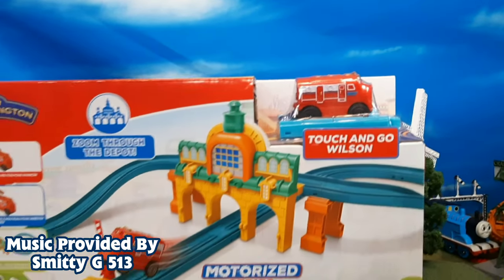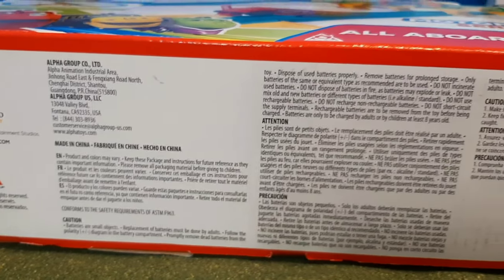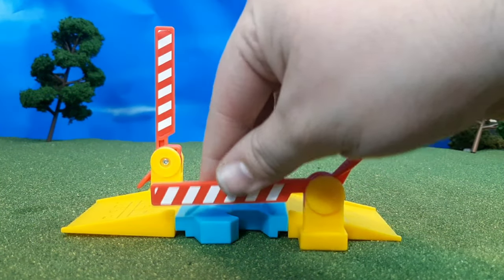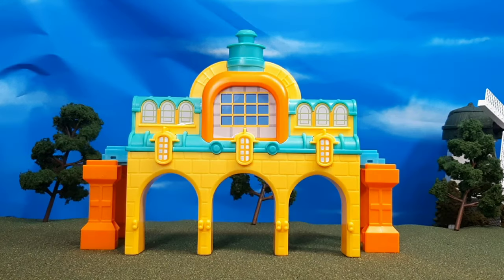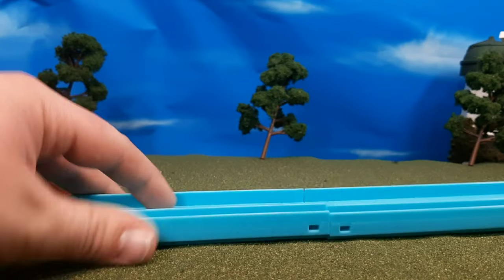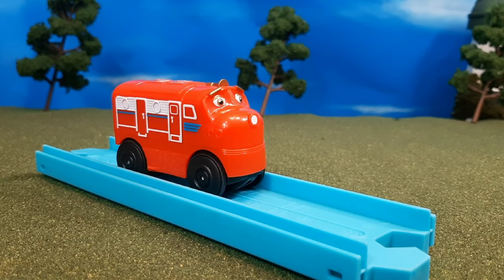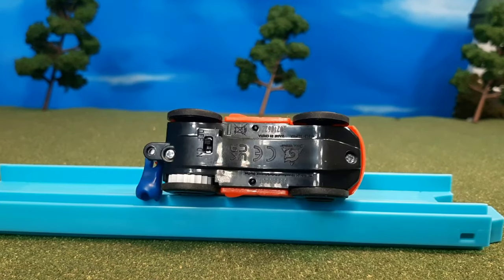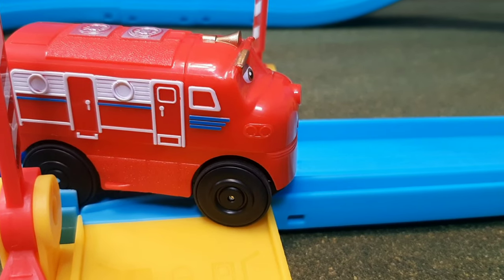Chuggington All Aboard Starter Set Review! Model Train Review For Adults TF47 2024 Good But Great?!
Checkout Smitty G 513's Channel Here: ‎‎@smittyg513